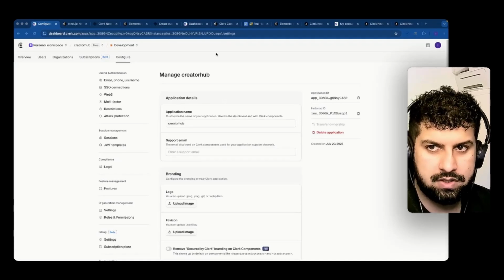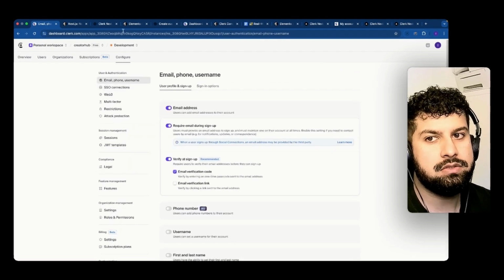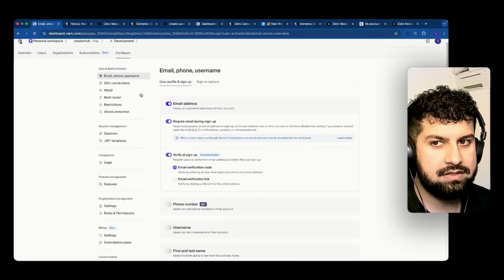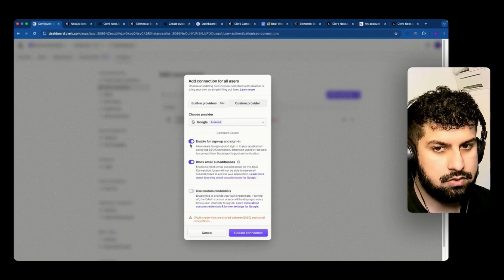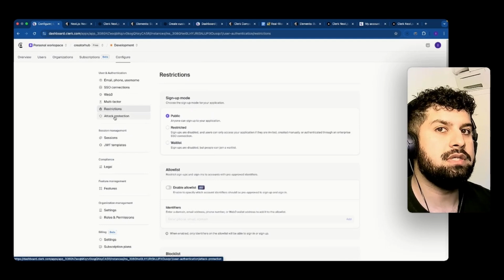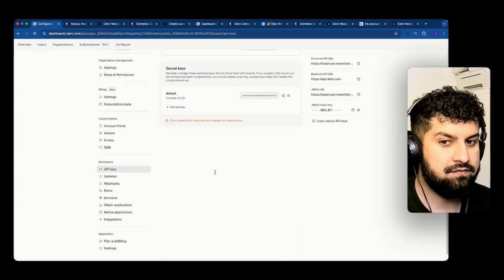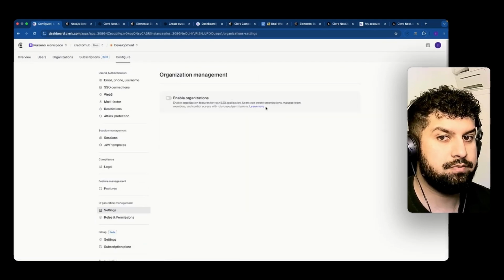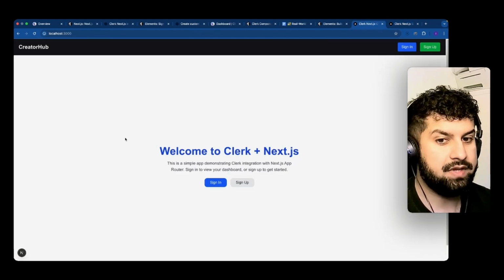🎬 3. Clerk Features & Dev Dashboard Walkthrough for Next.js Projects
Explore Clerk’s developer dashboard, key features, and how it makes handling authentication in Next.js easier with prebuilt components, social logins, and user management.